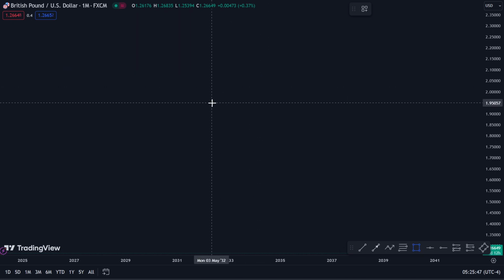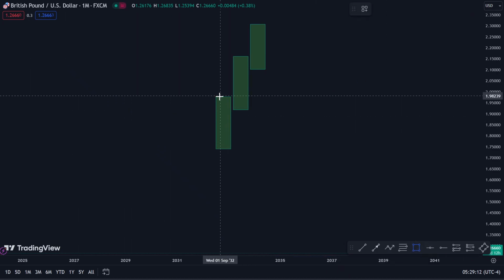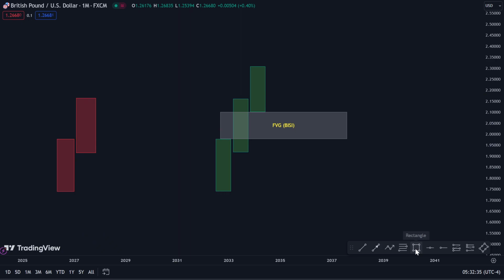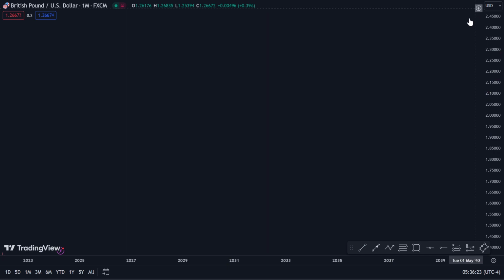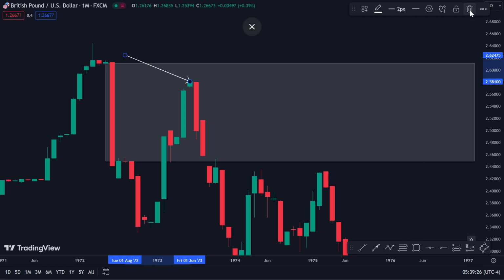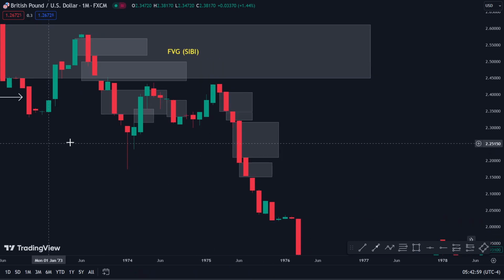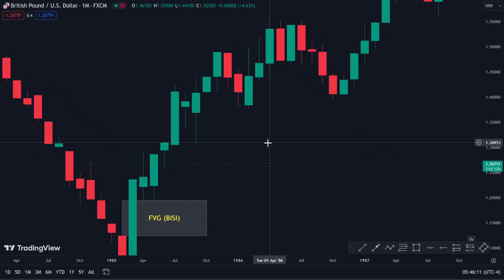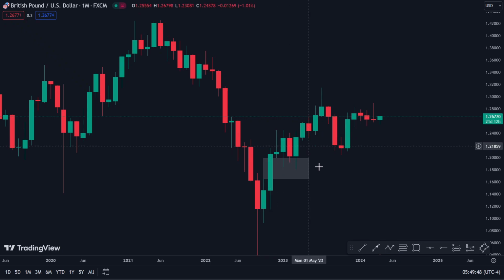What makes the markets MOVE ICT Part 2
Lets delve into our second part of sponsorship of price movement in the market, I hope you'll find this insightful...